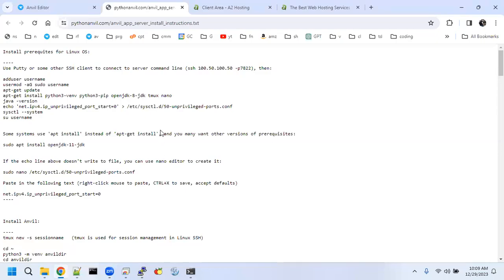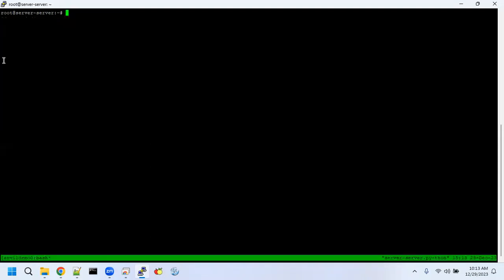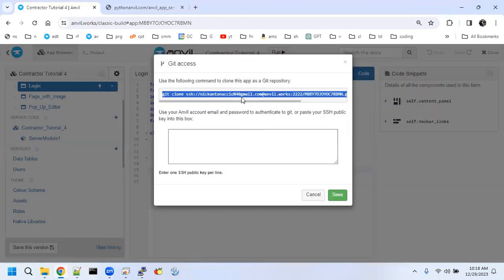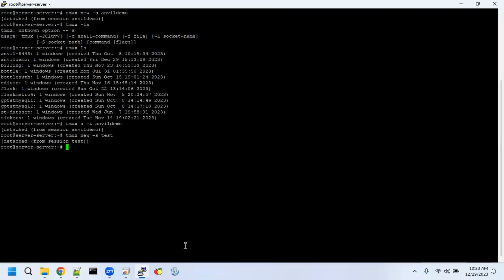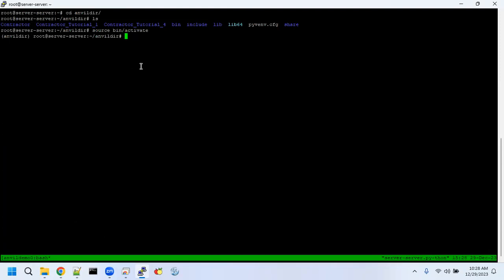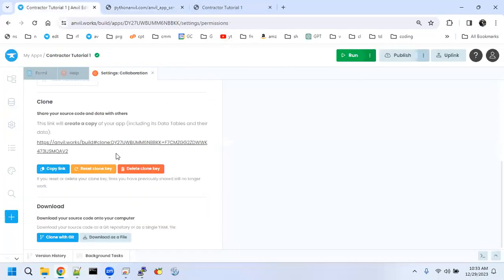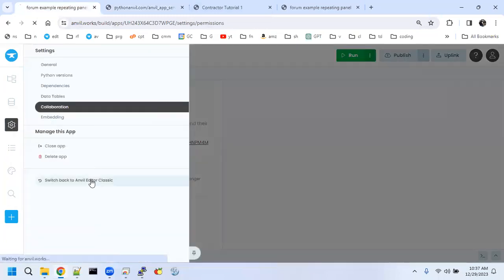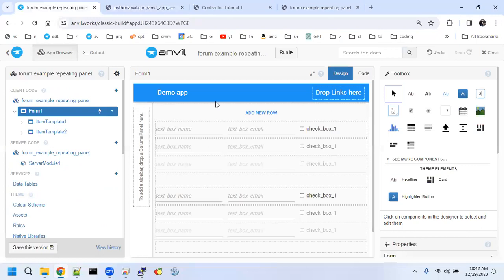Anvil app server install walk-through (on A2 unmanaged VPS, using SSH and tmux)